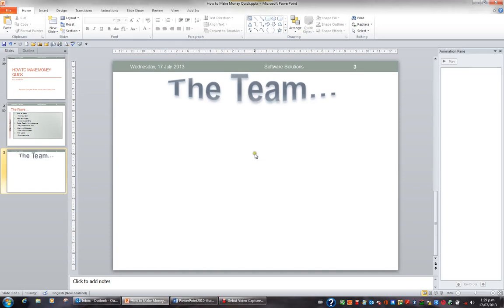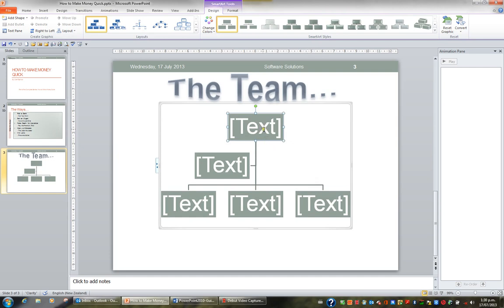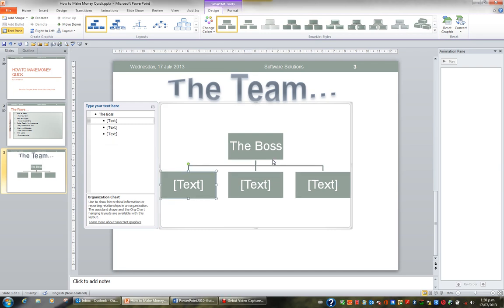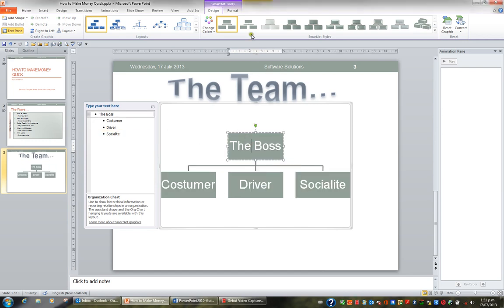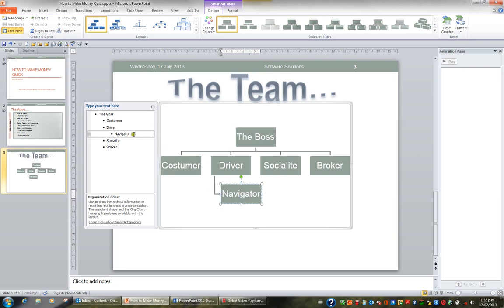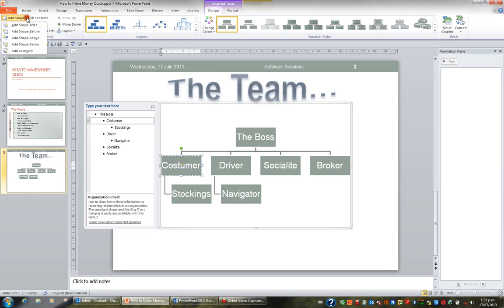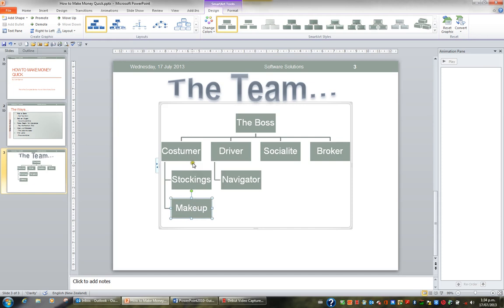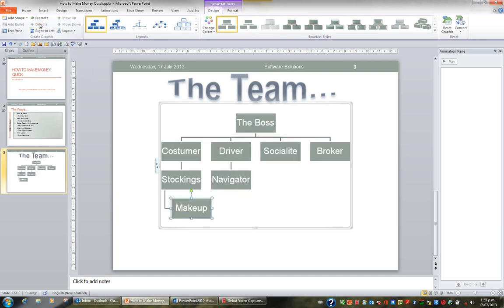Microsoft PowerPoint 2010 Video 30 SmartArt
Microsoft PowerPoint, SmartArt, Videos 30 and 31, Creating SmartArt,  The Text Pane, Add, Modify & Delete Text,  Add, Modify & Quick Style Effects,  Change the Diagram Layout,  Add or Remove Shapes,  Change Diagram Type